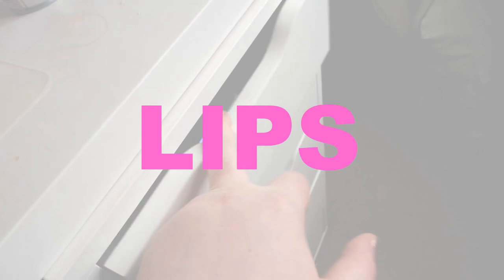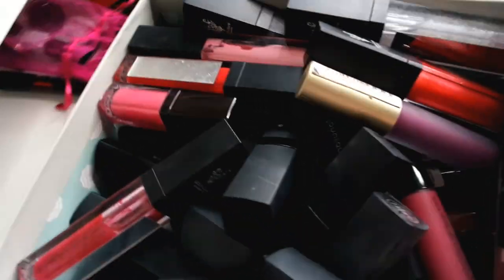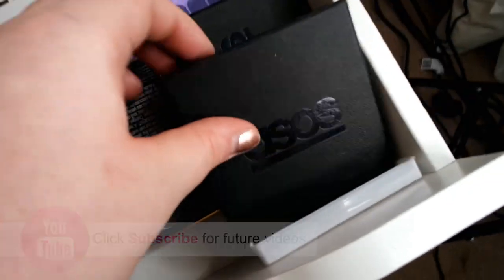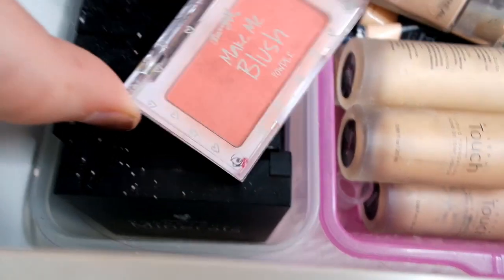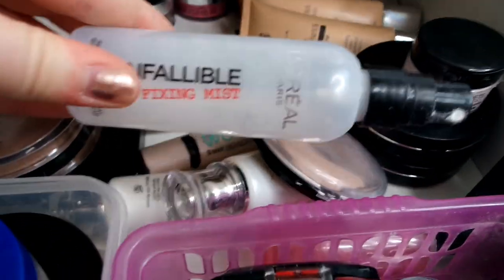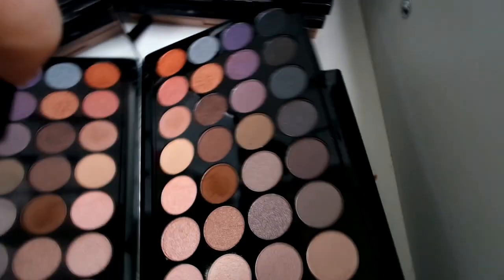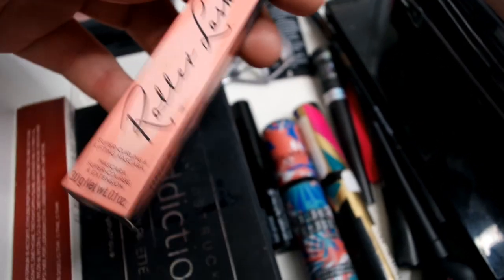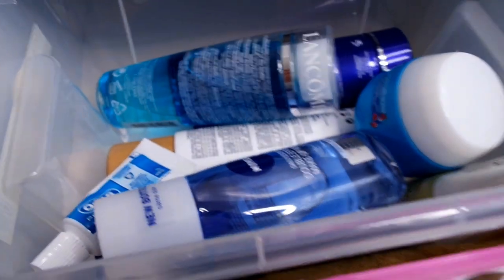My Makeup Collection | Caira Jayne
This has been a highly requested video! Lots of you all wanted to see my makeup collection and storage so hope you enjoy!

Storage unit - Ikea Alex drawer unit

I am forever grateful to each and every one of you for watching, commenting and being a huge part of this channel :) BIG HUGS AND KISSES xox